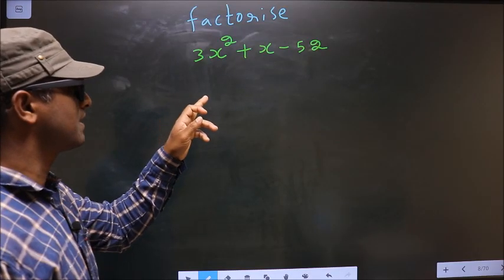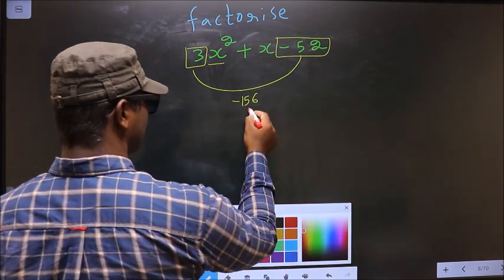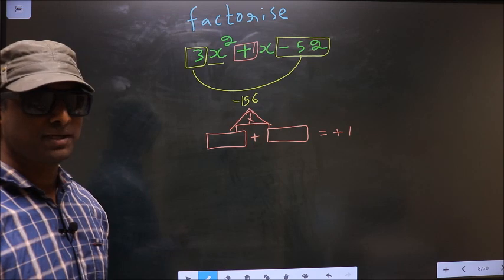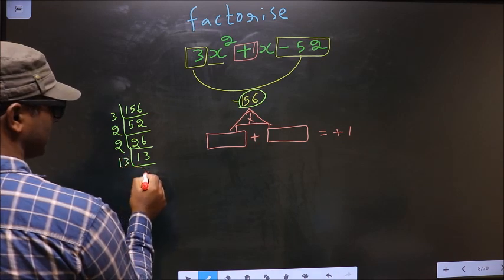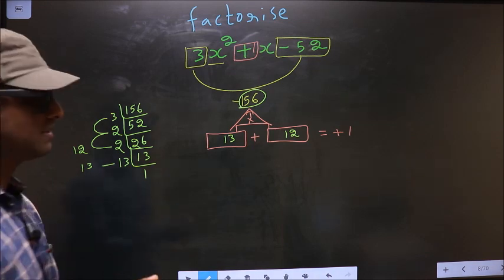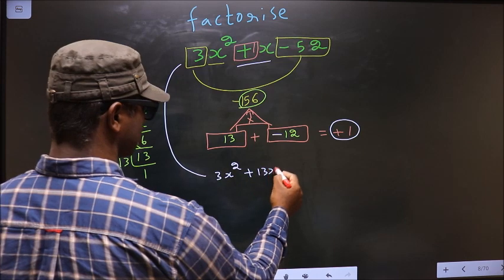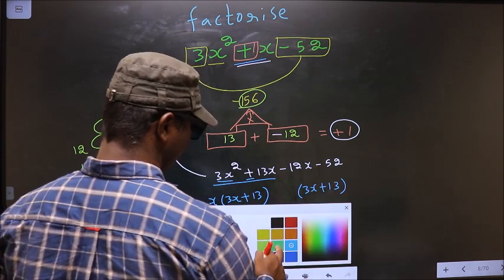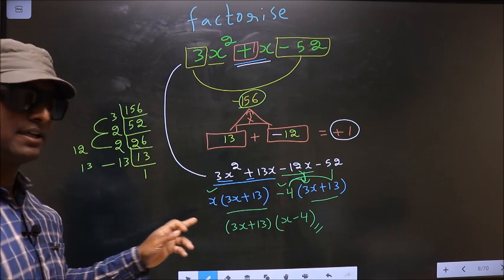Factorize 〖3x〗^2+x-52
Factorize
 〖3x〗^2+x-52